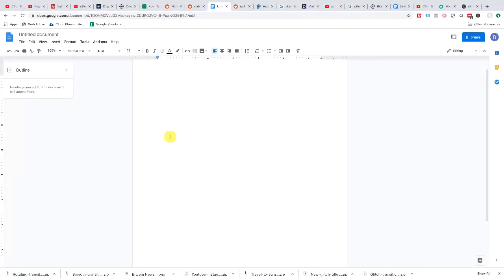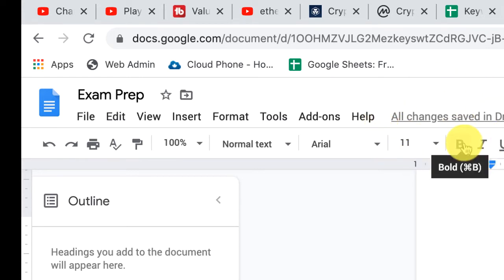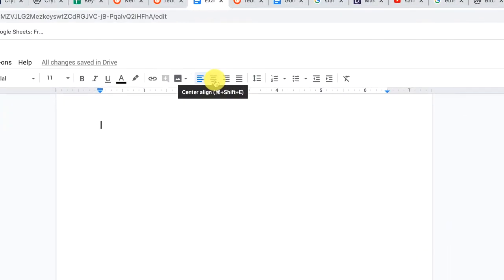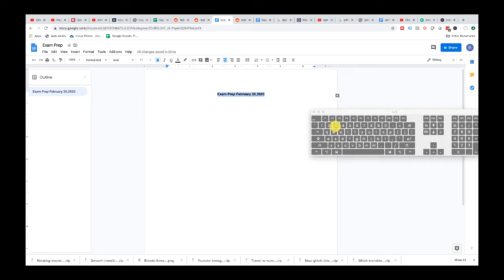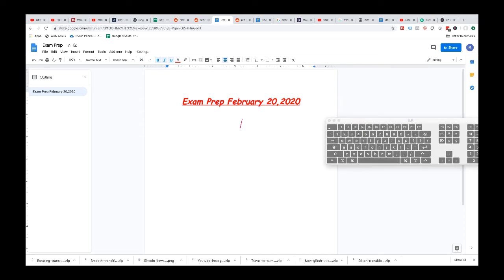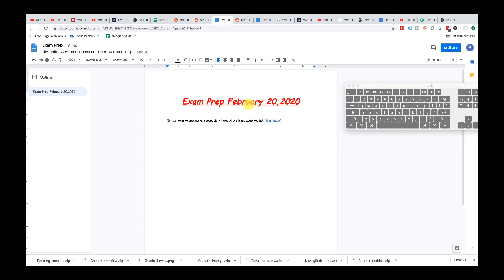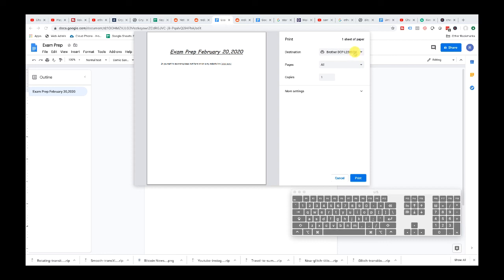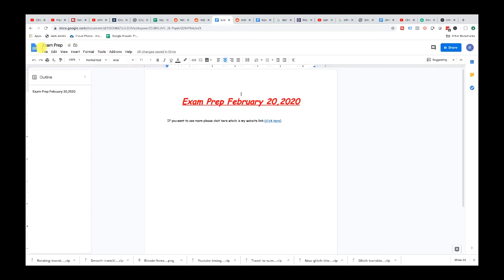How to use Google Docs in 2020 - A beginners guide to using Google Docs in 2020